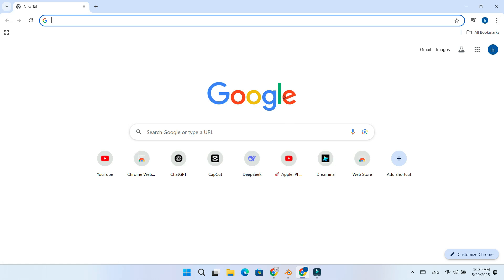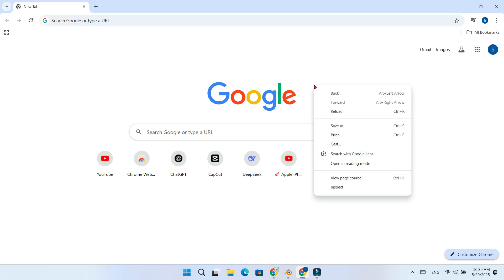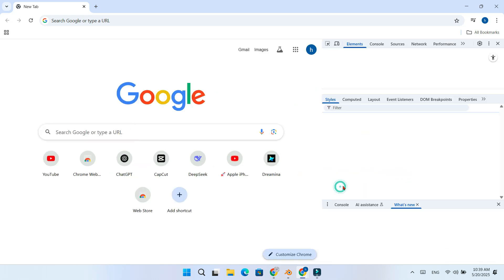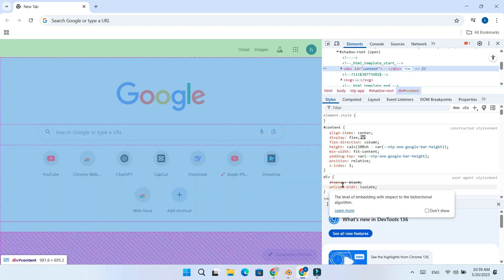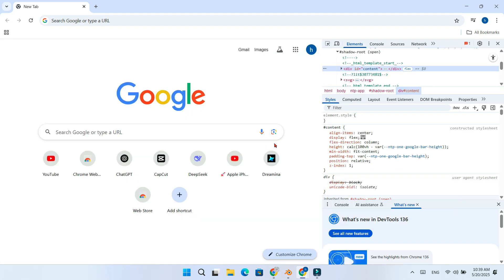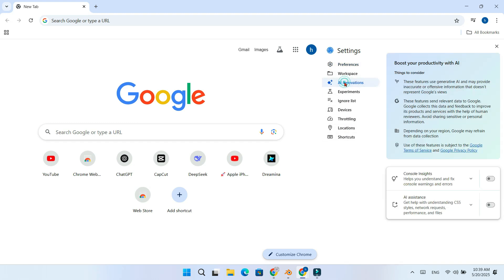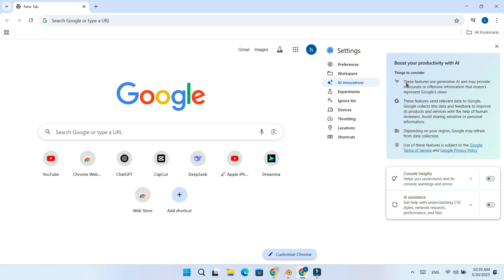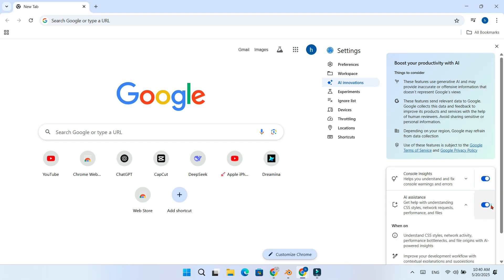How to Enable AI Assistant in Chrome DevTools (2025) | Boost Coding with Google's AI Tools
Learn how to enable the powerful AI Assistant in Chrome DevTools and take your web development productivity to the next level! In this step-by-step 2025 guide, I’ll show you where to find the AI Innovations settings, how to activate Console Insights and AI Assistance, and what these features can do for developers.

Whether you're debugging JavaScript, working with CSS, or analyzing network issues — Chrome's new AI tools help explain errors, suggest solutions, and save time.

🌟 Perfect for:
Web developers
Front-end engineers
JavaScript learners
Anyone curious about Google Chrome’s built-in AI features
🔧 Features Covered:
AI Assistant in Chrome DevTools
Console Insights
AI Innovations settings
Chrome Developer Tools tips
📅 Updated for 2025 — Make sure your browser is up to date!